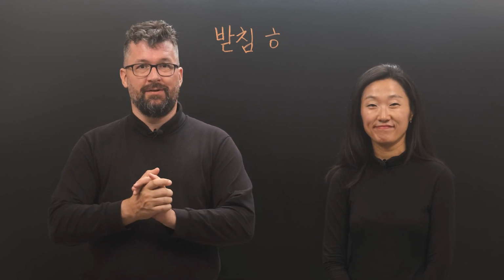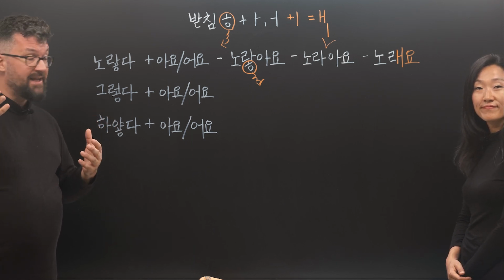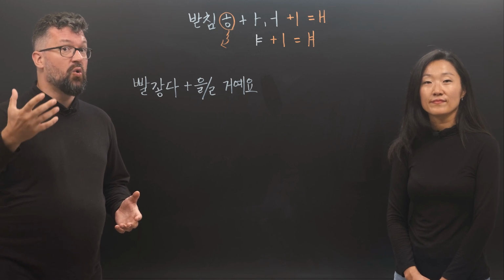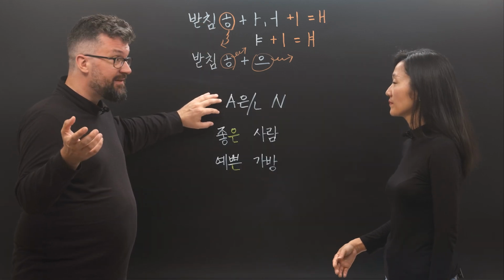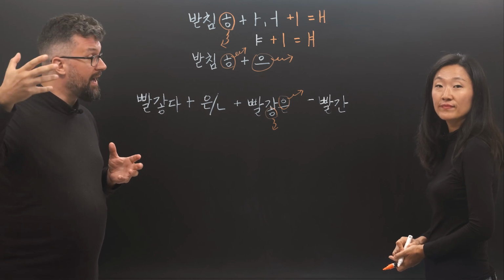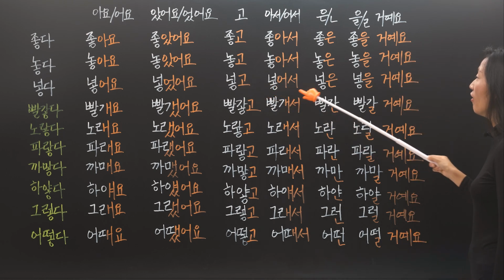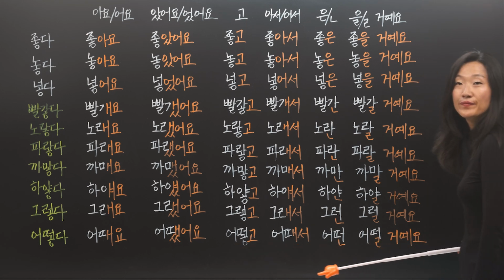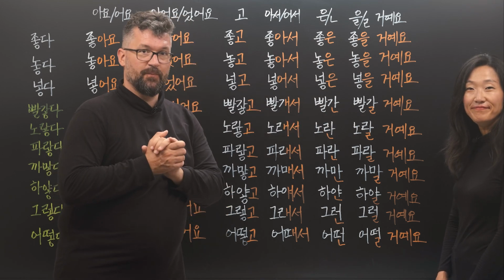Korean Irregular Adjectives with Batchim ㅎ | Korean Irregular Verbs and Adjectives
In this lesson on irregular Korean verbs and adjectives, we’ll explore how to correctly conjugate irregular adjectives that end in 받침 ㅎ. While there are also regular verbs and adjectives with 받침 ㅎ, you need to know which are regular and which are irregular.

Most of the irregular words that end in 받침 ㅎ are adjectives, with many being colors.

Here is the rule: When an irregular verb or adjective stem with 받침 ㅎ meets 아 or 어, you remove ㅎ and add ㅣ. If the verb stem ends in ㅏ or ㅓ, the combination with ㅣ results in the double vowel ㅐ, and if the verb stem ends in ㅑ, the result is ㅒ.

For example:
노랗다 + 아요/어요 → 노랗아요 → 노라 + ㅣ + 아요 → 노래요 (노랗다 means "to be yellow")
그렇다 + 아요/어요 → 그렇어요 → 그러 + ㅣ + 어요 → 그래요 (그렇다 means "to be like that")
하얗다 + 아요/어요 → 하얗아요 → 하야 + ㅣ + 아요 → 하얘요 (하얗다 means "to be white")

Here is another rule: When irregular verbs and adjectives ending in 받침 ㅎ meet the vowel 으, such as in the future tense or imperative forms, the ㅎ is removed first, followed by the removal of 으.

For example:
빨갛다 + 은/ㄴ → 빨갛은 → 빨가은 → 빨가ㄴ → 빨간 (빨갛다 means "to be red")

Because most of the irregular words we learn in this lesson are adjectives, it’s helpful to focus on how to use adjectives with nouns. To place an adjective before a noun in Korean, we add 은/ㄴ to the adjective. This addition includes 으, allowing us to apply the rule we just mentioned. Like in English, adjectives in Korean can appear at the end of a sentence or before a noun.

For instance:
좋다 becomes 좋은 사람 (좋다 means "to be good" and 사람 mean "person" in Korean)
예쁘다 becomes 예쁜 사람 (예쁘다 means "to be pretty" and 사람 mean "person" in Korean)

Now let's see some regular verbs and adjectives ending in 받침 ㅎ:
좋다 (to be good)
낳다 (to give birth)
놓다 (to put, to put on)
넣다 (to insert, to put in)

These regular verbs and adjectives conjugate normally when they meet a vowel, such as 좋다 becoming 좋아요.

For the irregular verbs and adjectives ending in 받침 ㅎ, here are some examples:
빨갛다 (to be red) → 빨개요
노랗다 (to be yellow) → 노래요
파랗다 (to be blue) → 파래요
까맣다 (to be black) → 까매요
하얗다 (to be white) → 하얘요
이렇다 (to be like this) → 이래요
그렇다 (to be like that) → 그래요
저렇다 (to be like that over there) → 저래요
어떻다 (to be how) → 어때요

These rules help ensure accurate conjugation in Korean. Practice these rules and examples to improve your understanding of irregular verbs and adjectives in Korean.